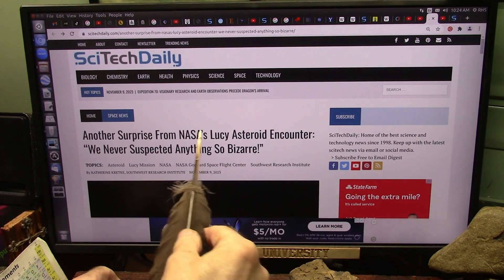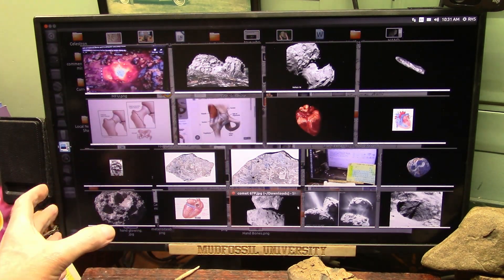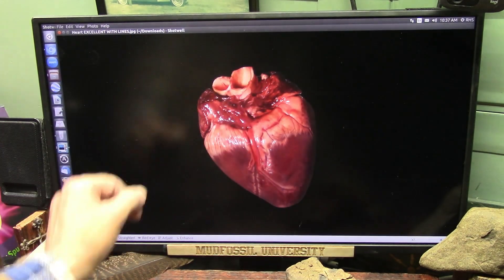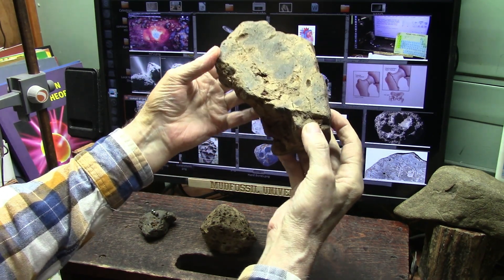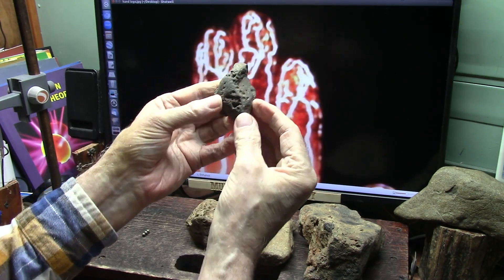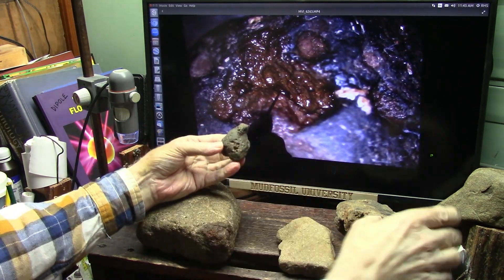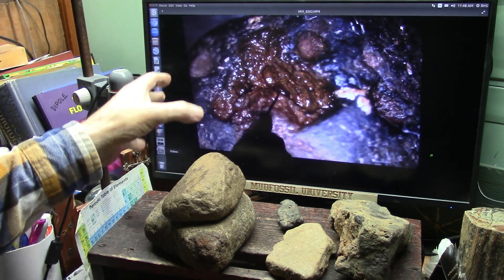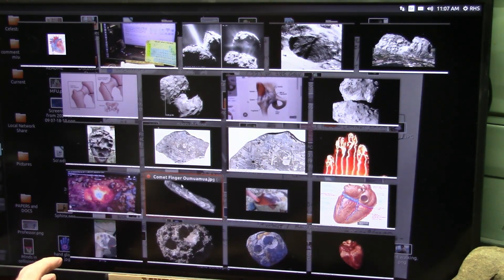Can Mudfossils Help to Explain Who GOD is and if Jesus is GOD or GODs' Son or just a Prophet?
Mudfossils are preserved Creatures spoken of as Giants and Dragons and all manner of creatures that were killed in a great flood as claimed in every culture on Earth.
There were also "Battles in the Heavens" reported in Every Culture as well and there are Giant body parts in space.The evidence is DNA tested and anatomically EXACT.
I now feel I can Claim who God really is and Who Jesus really is.
This will be a series because I need help from you all about your cultures beliefs and I may or you may have questions and such.